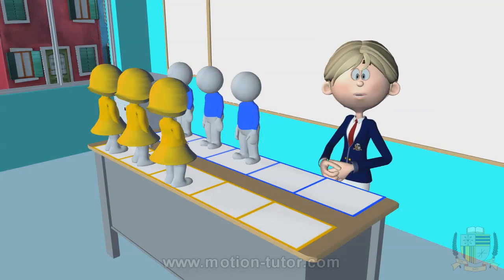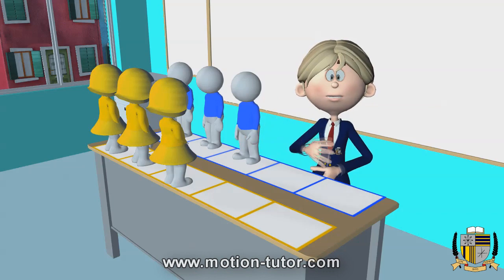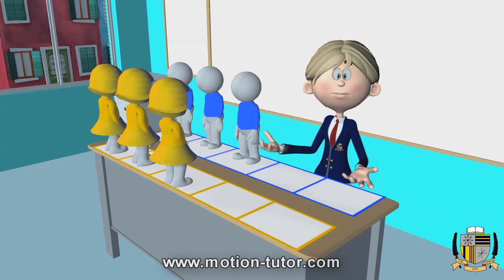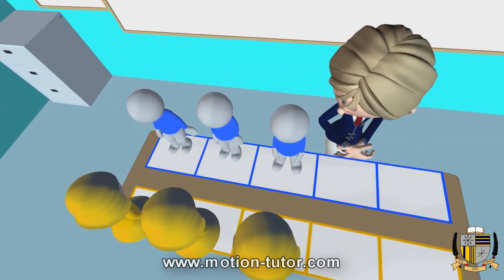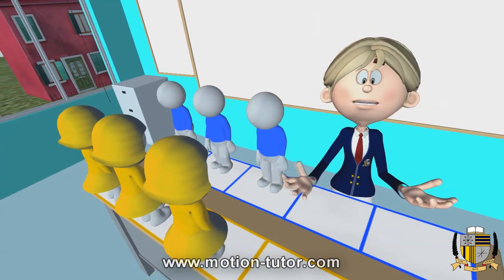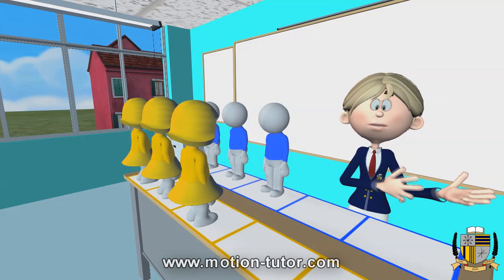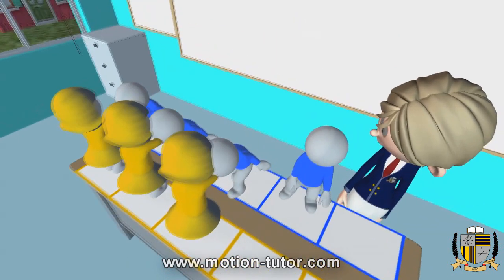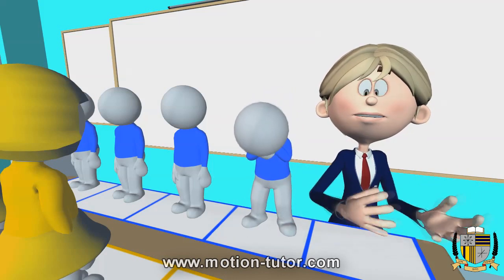Kindergarten Math - Matching same, greater than or less than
This is a kindergarten lesson with a basic comparison using greater than, less than or same.